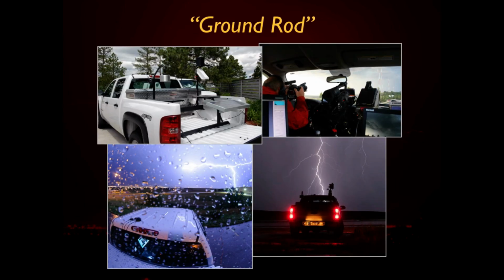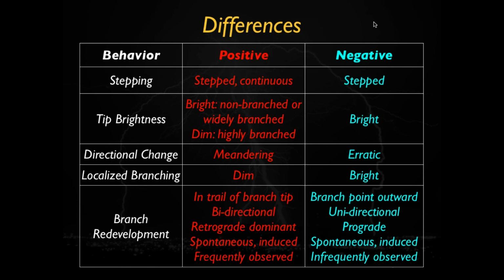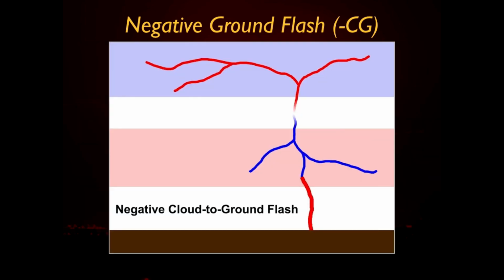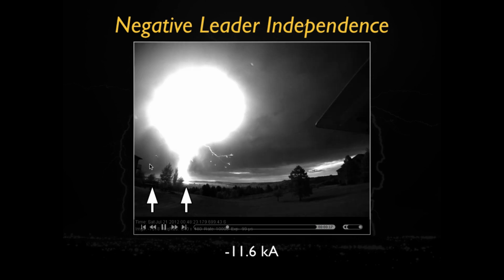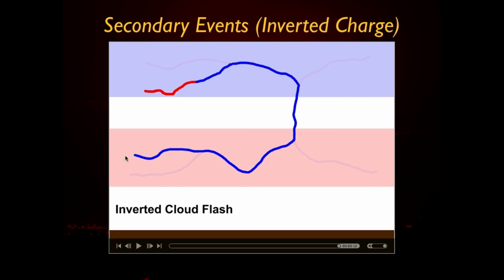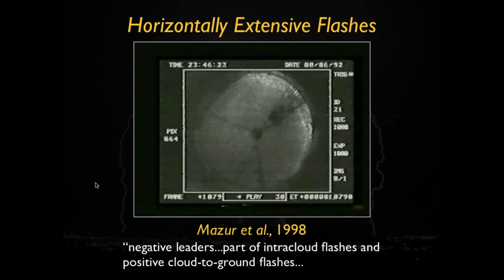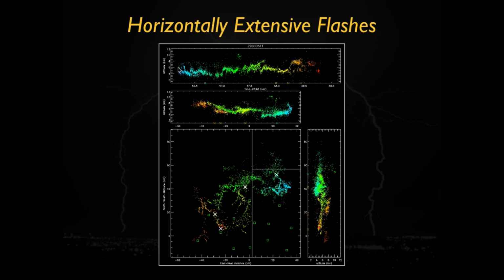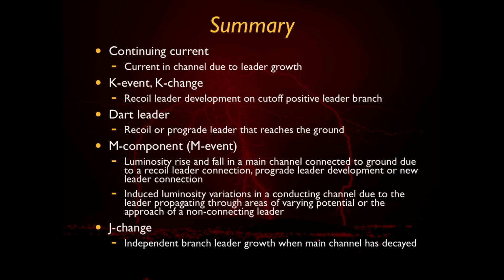Tom Warner - Lightning Flash Types and Components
Author: Tom Warner
Lecture given on March 26, 2013 as a part of a course on atmospheric electricity at SD School of Mines and Technology.